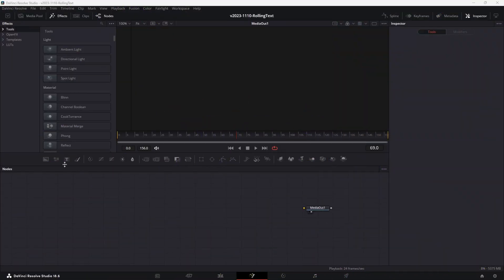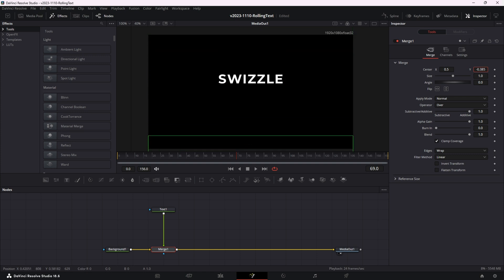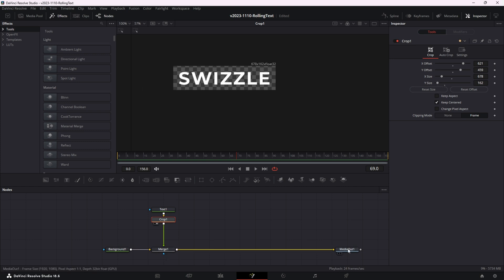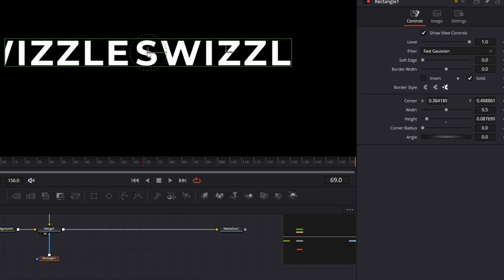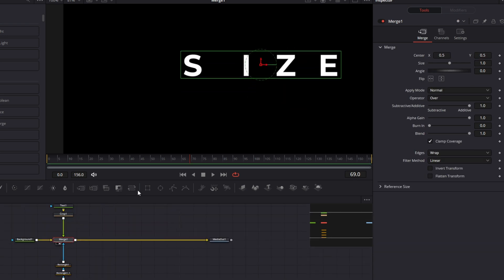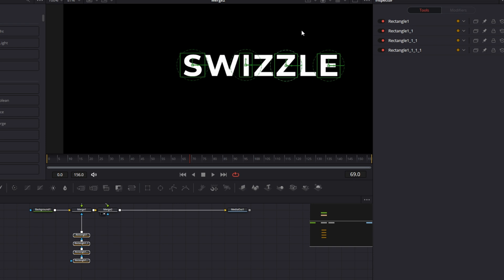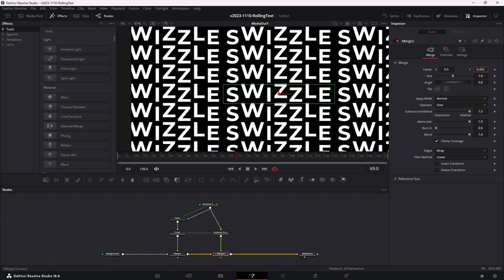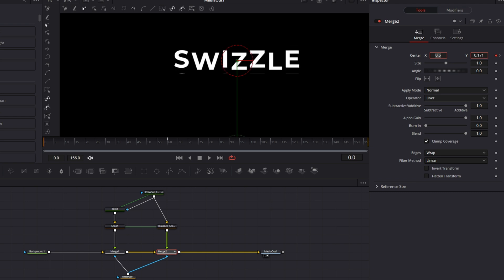SWIZZLE Rolling Text Animation / Davinci Resolve / Fusion Tutorial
Create an awesome Rolling Text animation in Davinci Resolve Fusion.  This effect uses the crop node, expressions and masking effects.